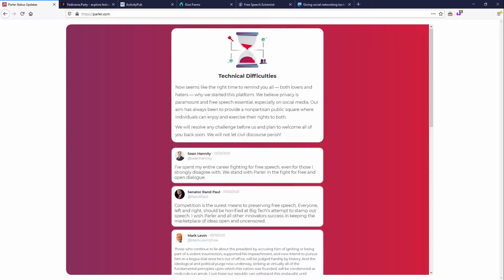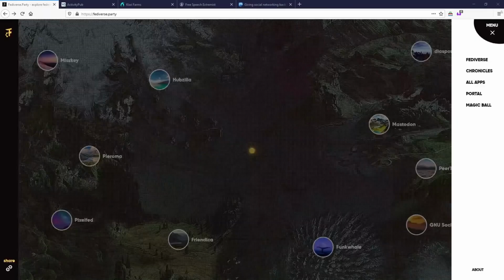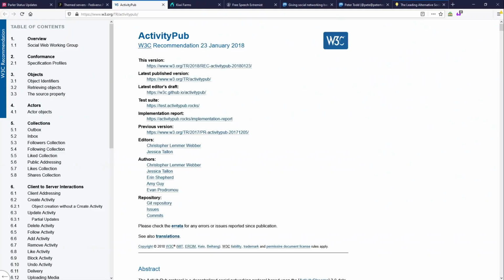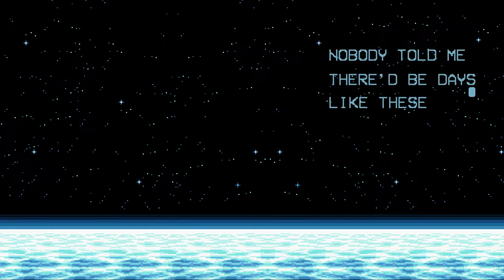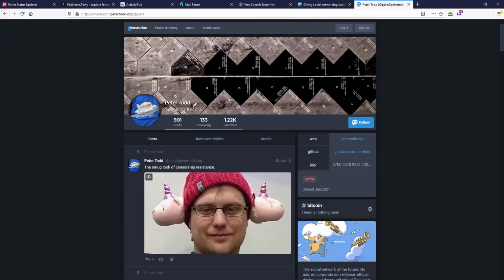What is the Fediverse and how do I join it?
Archive of Josh's short informational video about Fediverse, how you can join, and why it is important.